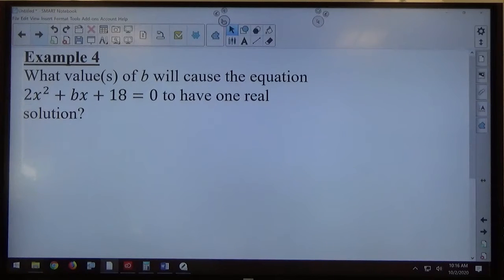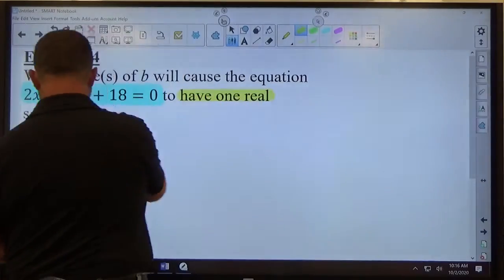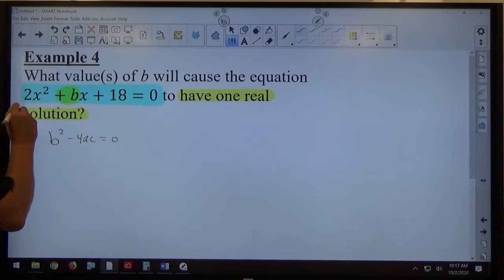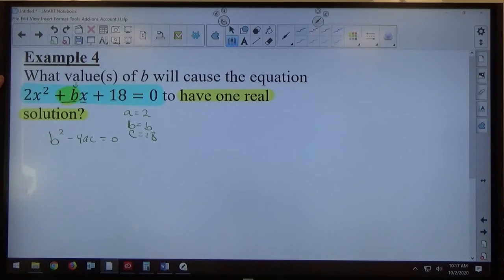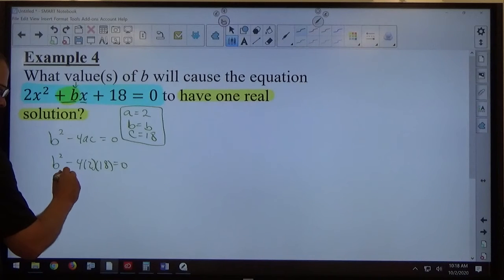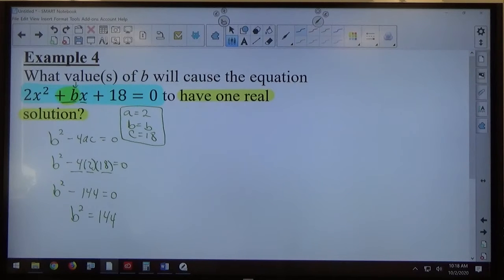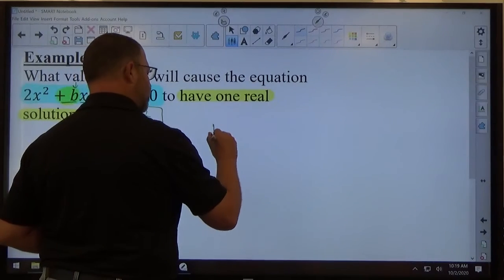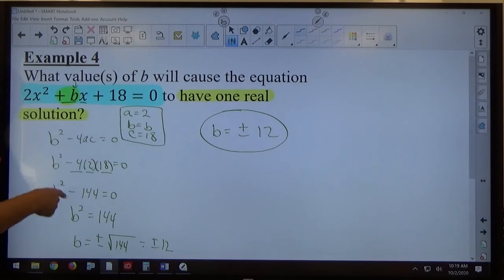Chapter 2-6 Example 4